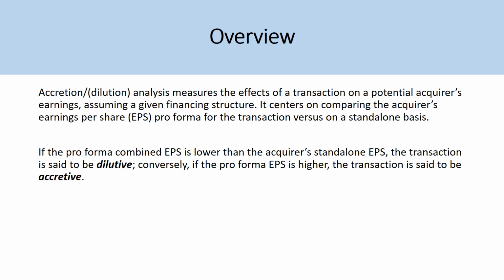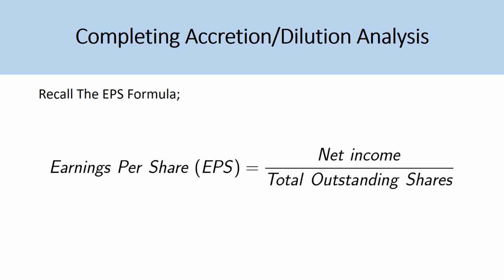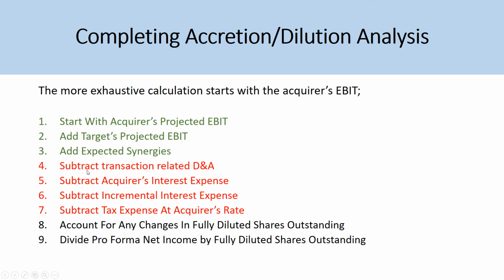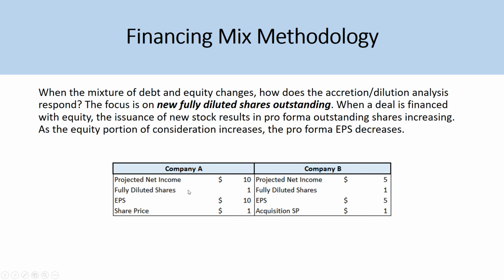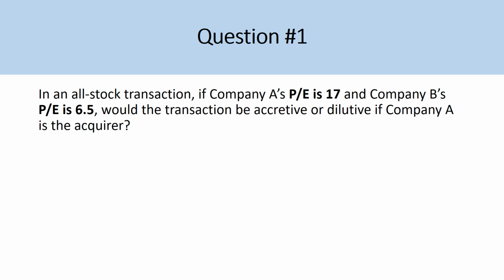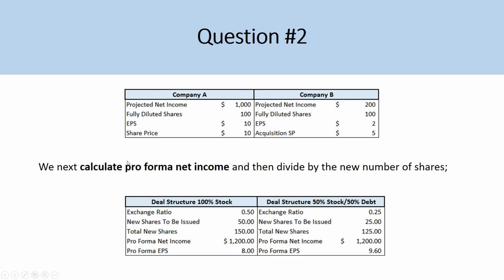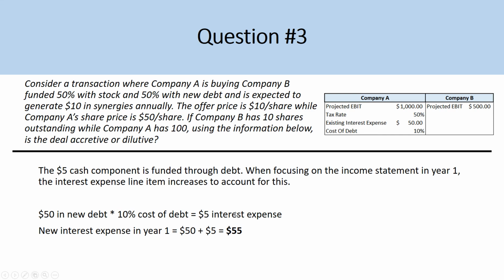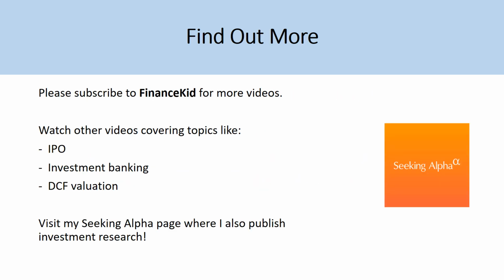Accretion/Dilution Analysis Examples - IB Interview Questions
Accretion/(dilution) analysis measures the effects of a transaction on a potential acquirer’s earnings, assuming a given financing structure. It centers on comparing the acquirer’s earnings per share (EPS) pro forma for the transaction versus on a standalone basis.

If the pro forma combined EPS is lower than the acquirer’s standalone EPS, the transaction is said to be dilutive; conversely, if the pro forma EPS is higher, the transaction is said to be accretive.

We cover 3 practice questions and provide an overview of the exchange ratio calculation and the theory behind why increasing equity in deal consideration results in lower pro forma EPS.